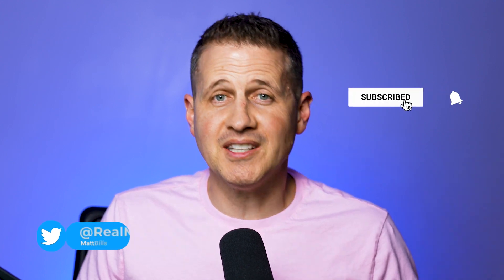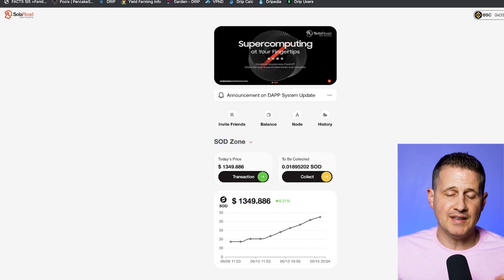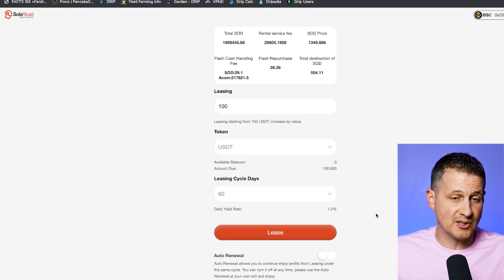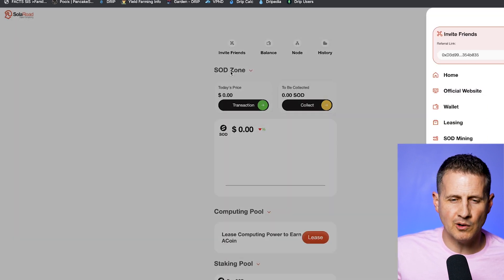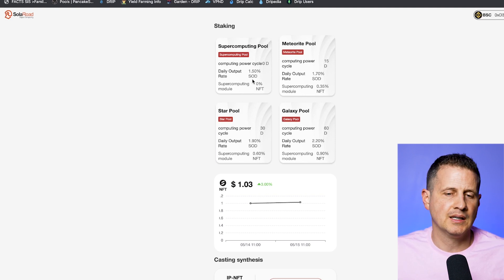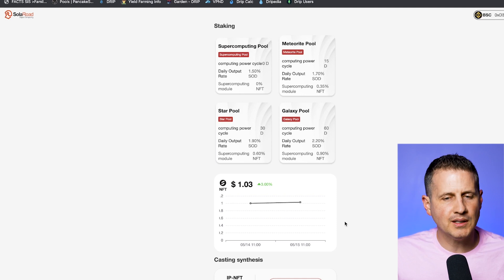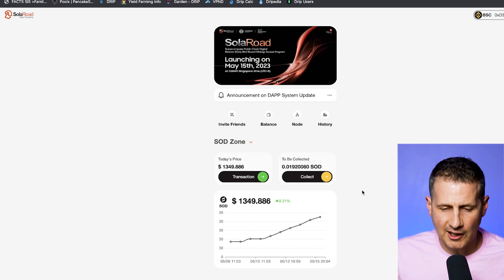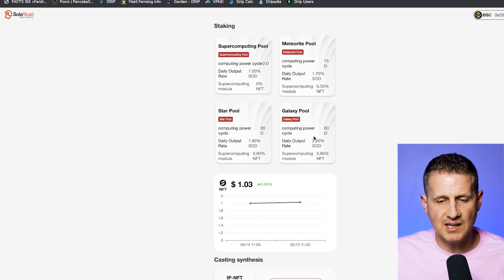THIS PASSIVE INCOME CRYPTO PROJECT IS NUTS!! 🤯 SOLAROAD!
SOLAROAD IS NO LONGER WORKING

It's not too late for you to join me and take the 0-$100K Project Challenge as well! Let's change our lives together!

P